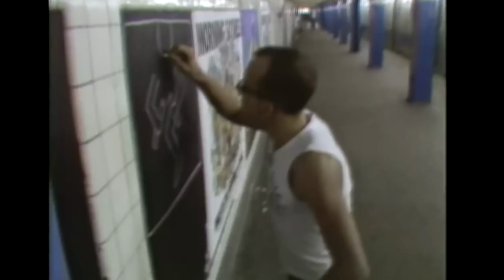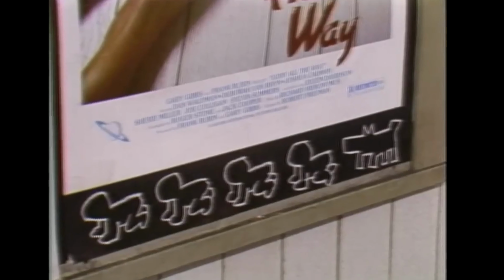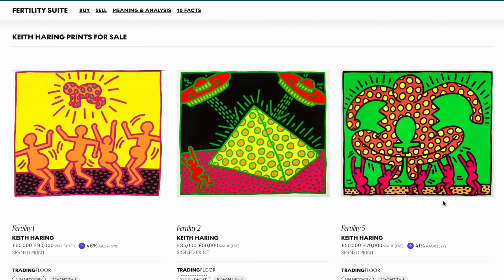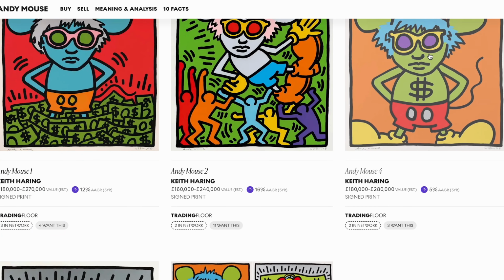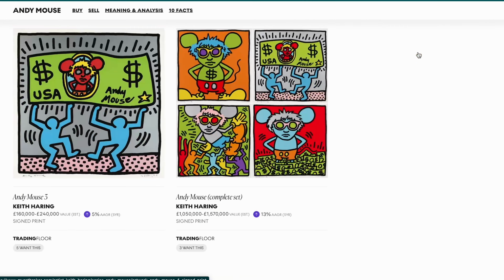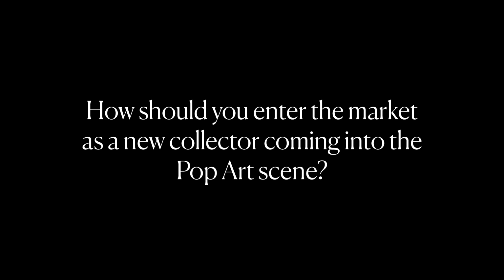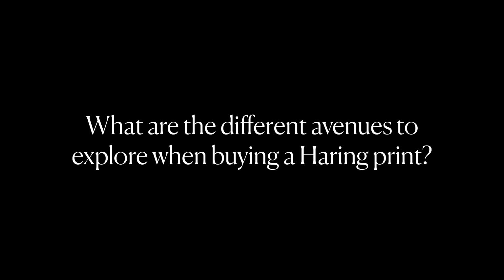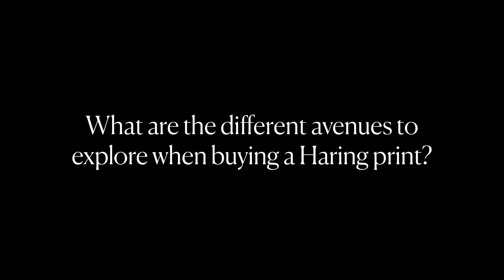A Buyers Guide To Keith Haring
If you are in the market to buy a Keith Haring print, here are a few pieces of advice before you start your search, to make sure you find the right piece at the right price.

WHY COLLECT KEITH HARING?

Famous for his bold black-outlined figures and joyful primary colours, Keith Haring believed art was for the people. He produced street art on the Berlin Wall and billboards for Times Square, as well as construction sites and New York’s subway system. In his printed work, Haring tried to recapture the same accessibility, producing art that was heavily related to life at the time and could be purchased by anyone.

Haring’s work continues to be revered by critics and kids alike, thanks to his continuing presence on the market and in museums. The Keith Haring Foundation has collaborated with streetwear brands and established fashion houses, such as Uniqlo and Coach, to ensure his work is as iconic now as it was during his lifetime.